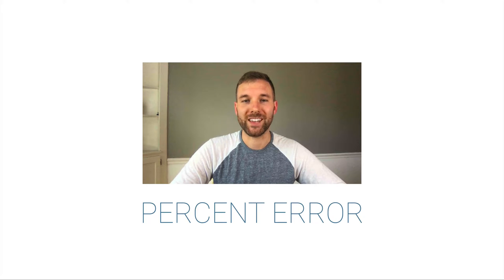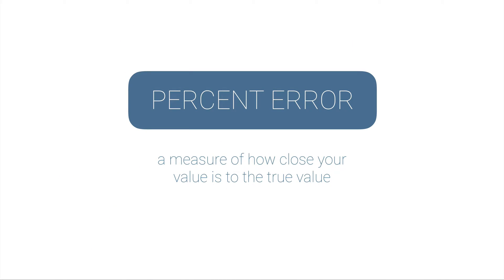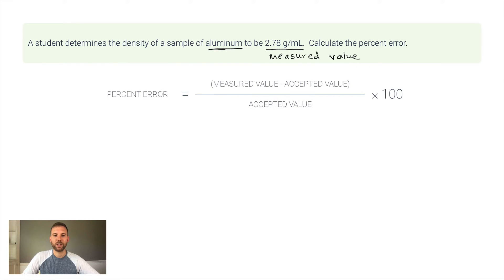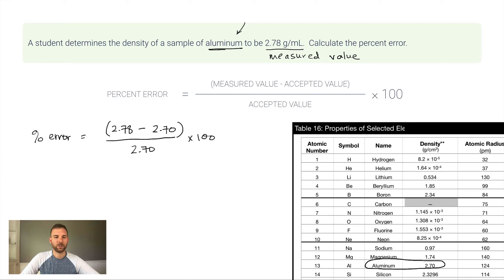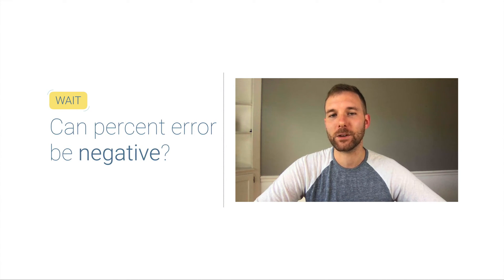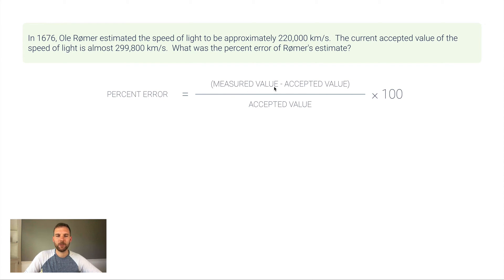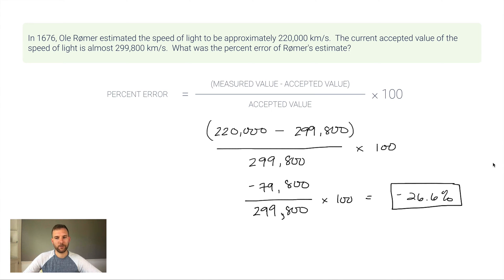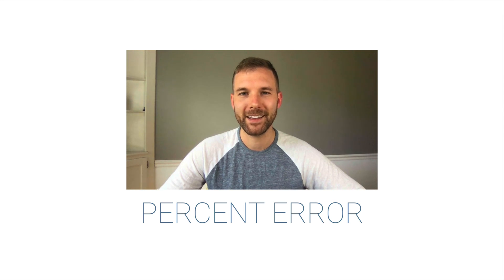Percent Error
How good is your result?  Percent Error is the best way to express that information.  In this video, I explain how to do it.

Be careful with digits!